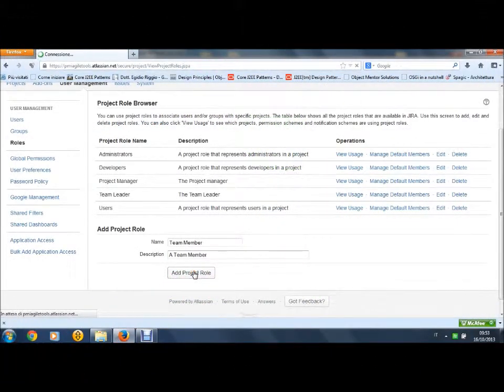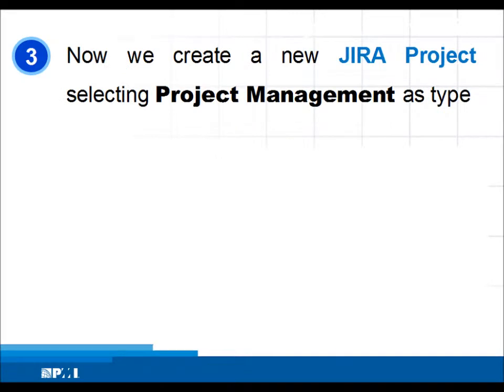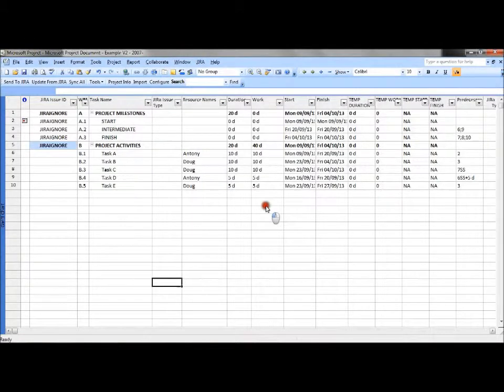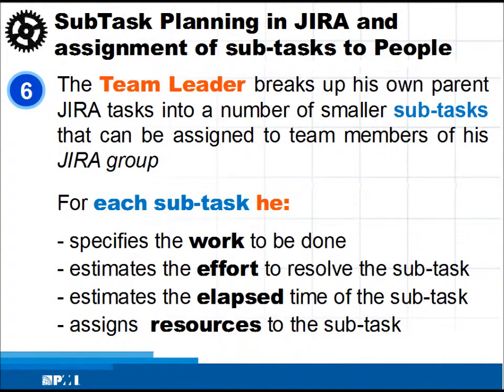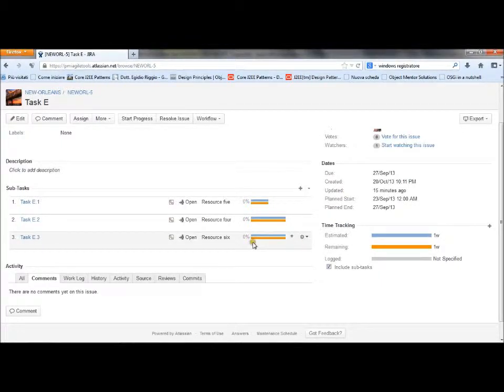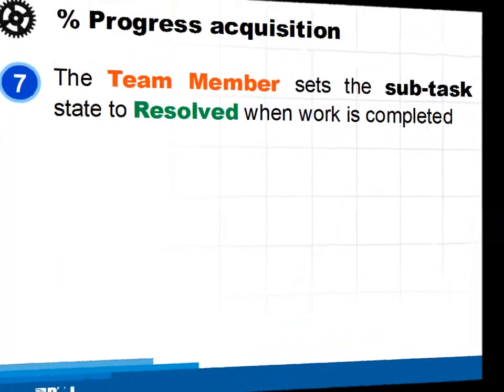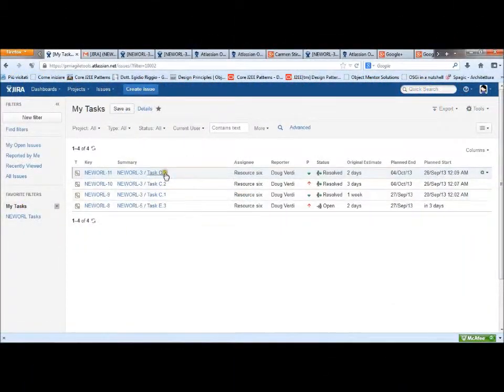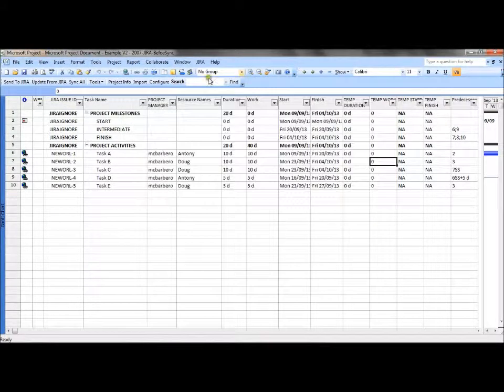JIRA AS PM AGILE TOOL with audio V6 0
How to use JIRA as Agile Project Management tool